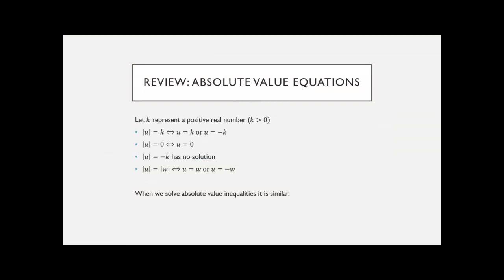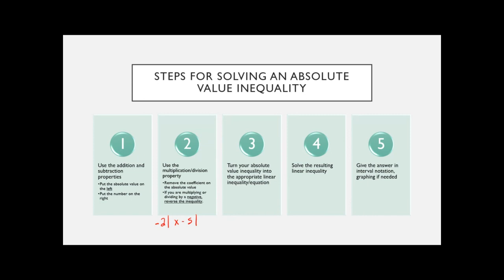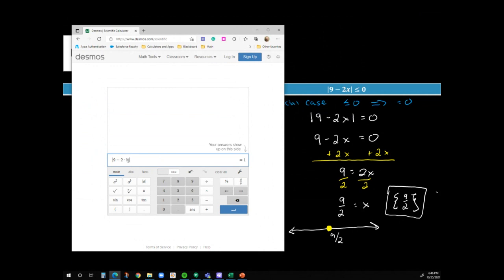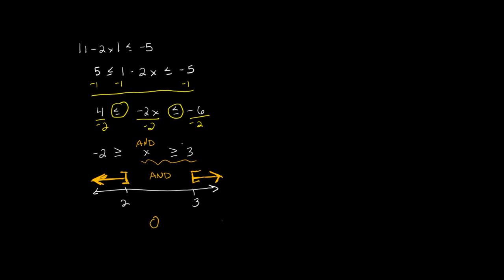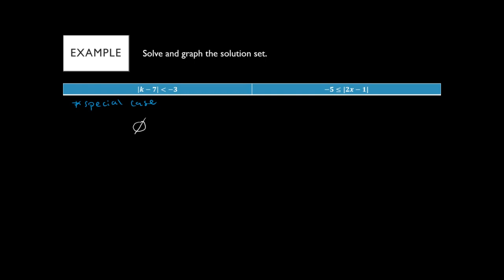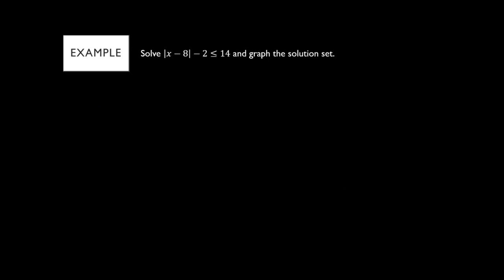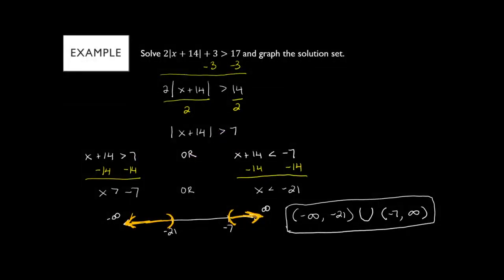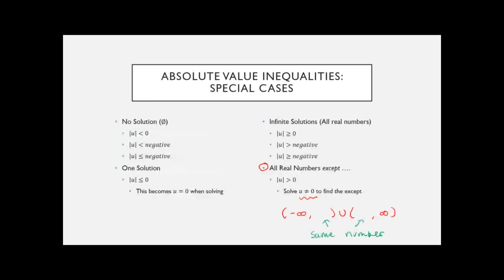MA105 Absolute Value Inequalities